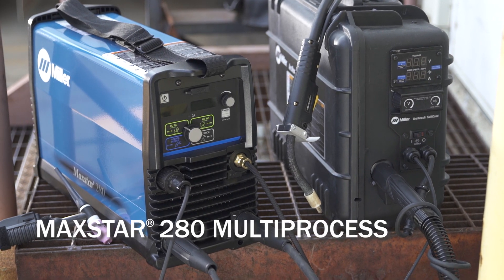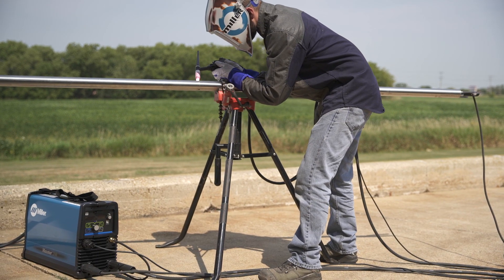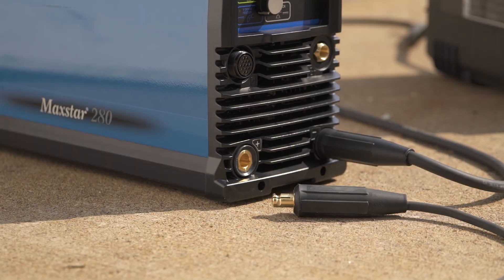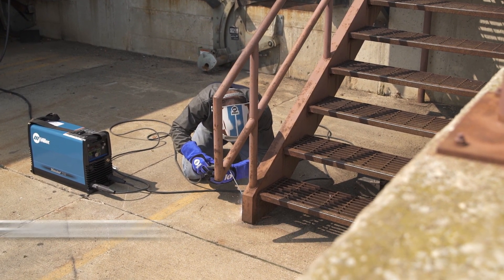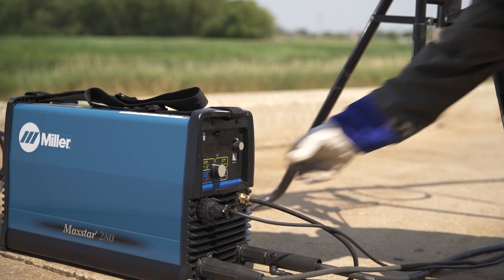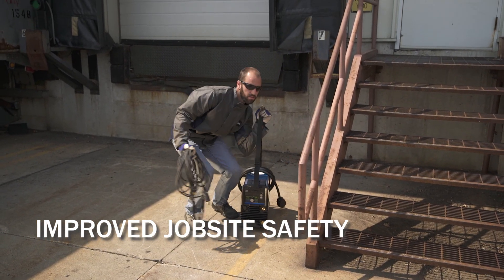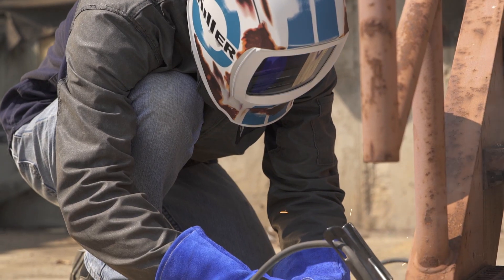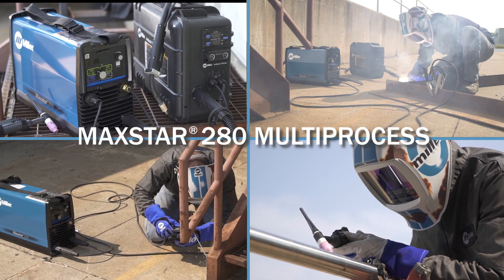A Superior Multiprocess Solution for Portable Applications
The Maxstar® 280 Multiprocess system delivers DC TIG, pulsed TIG, MIG and high-frequency arc start capabilities, all in a portable, easy-to-use package.

The most versatile, portable machine in its class, the Maxstar 280 Multiprocess provides both constant current and constant voltage capabilities — so operators always have the right equipment for the job. Save time setting up and moving equipment, and spend more time welding with one multiprocess welder on the jobsite. Welders can quickly adjust parameters with the machine where they’re working, saving time and helping ensure the right parameters for the job. The Maxstar 280 Multiprocess delivers the ultimate versatility and portability in one machine.